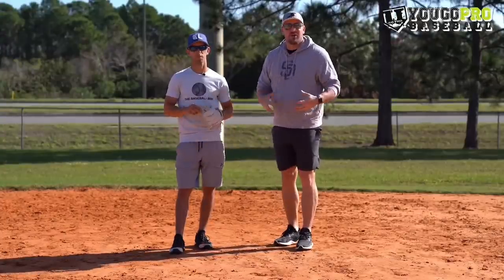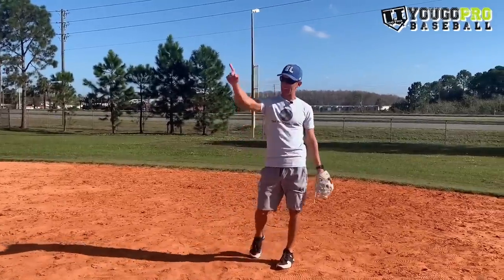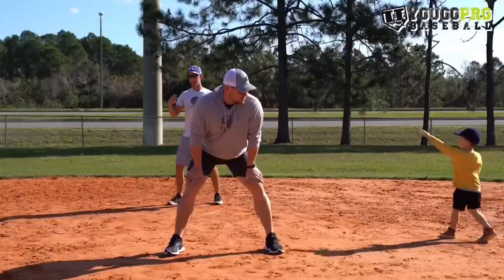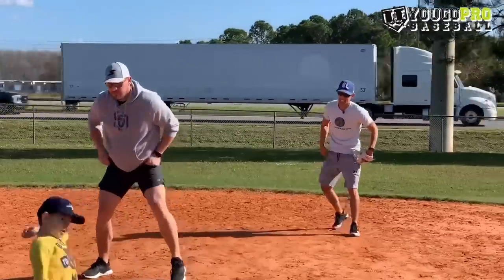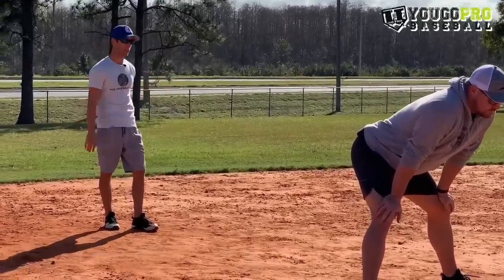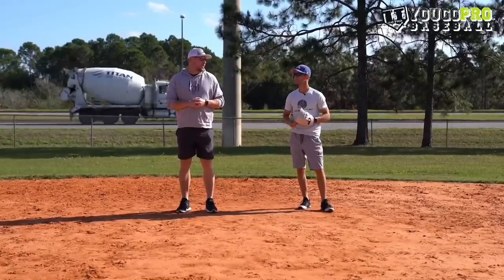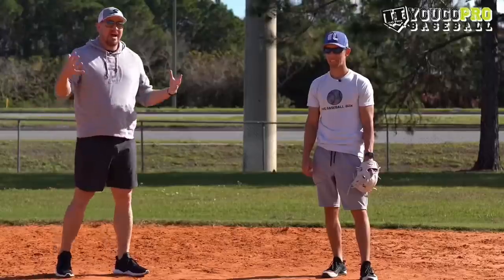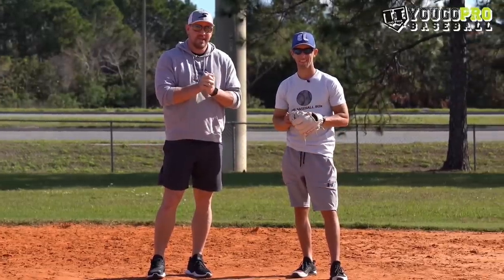HOW TO SHUT DOWN THE RUNNING GAME (No More Stolen Bases!)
In this video, Nick Shaw, former Brewers Middle Infielder shares his secrets for shutting down the running game and eliminating stolen bases from 2nd to 3rd.  Holding runners close in the middle infield is tough but by using Nick’s infield tips to keep the runner  close, you’ll be able to drastically reduce the number of base runners who steal 3rd on your team.

Nick Shaw is the creator of The Baseball Box, a monthly subscription box sent directly to your doorstep every month.  Filled with baseball goodies, it's a great gift for that special baseball player.

If you were searching for baseball infield tips and tricks and found this video, then you're in the right place because this strategy for holding runners will really help your team keep those base runners off of 3rd base.  Nick shares his philosophy on how to hold base runners at second base, how to cover the bag at second base on a pick off, and so much more in regards to keeping the base runners close to second base.

Here are a few other videos that you may find helpful if you're looking for fielding drills:

If you have any questions or comments about these baseball infield tips and tricks for holding runners and shutting down the running game, then leave a comment below and lets talk baseball fielding tips and throw some ideas around!  Talk to you down below!